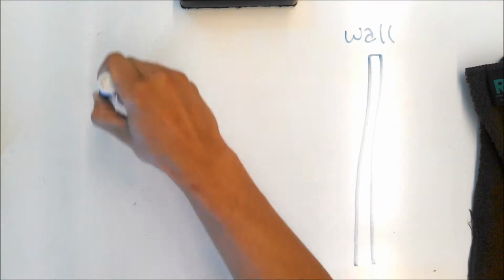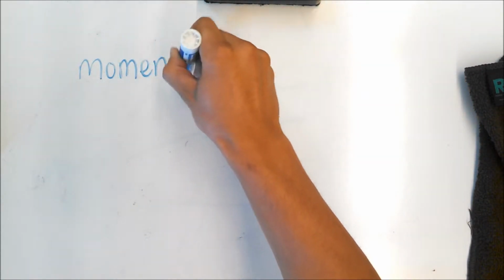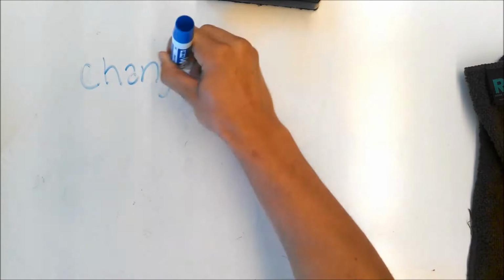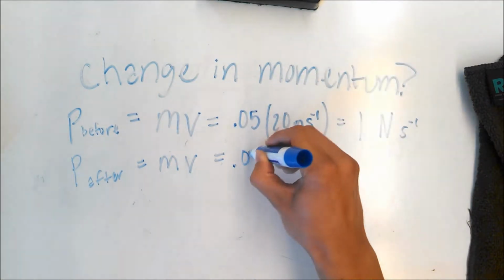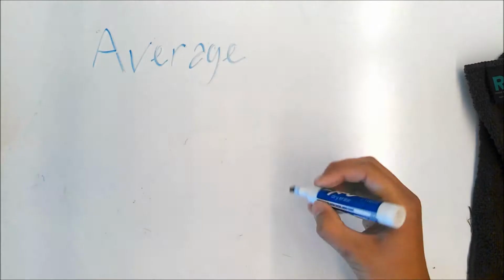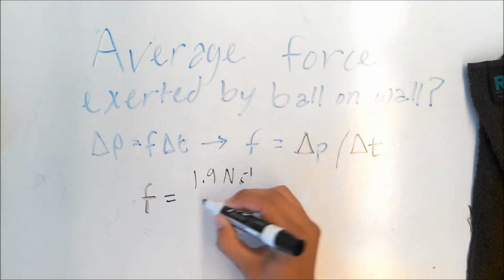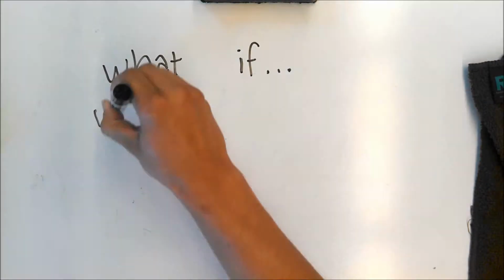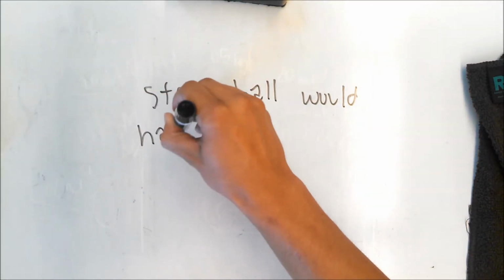Physics Linear Momentum Explanation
Explanation to a Linear Momentum problem in Physics.